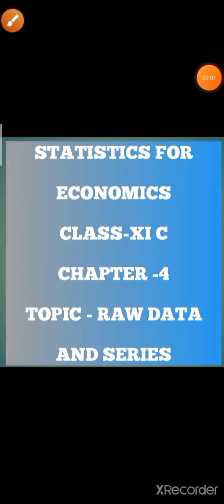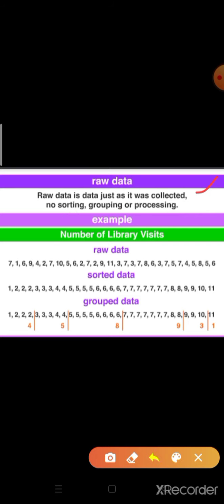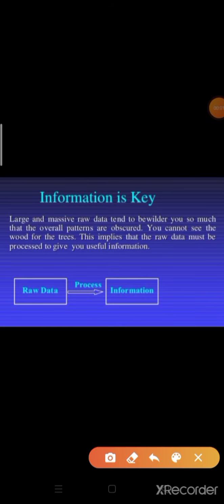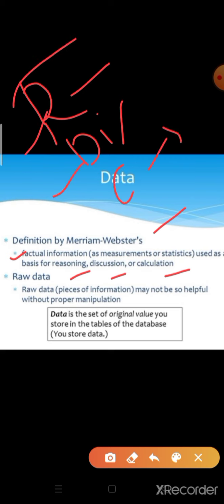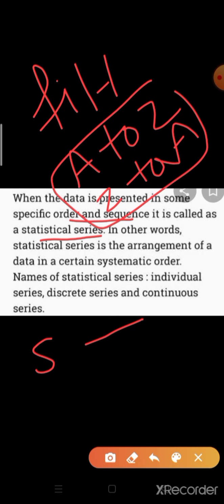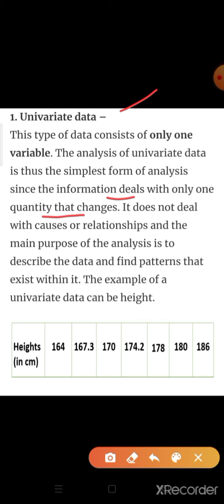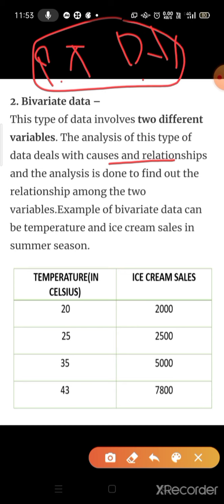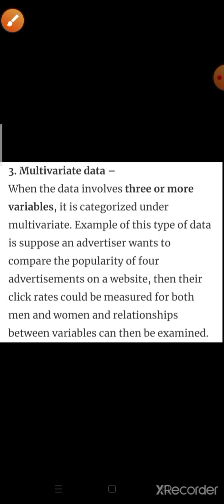11, star, ch-4, part-3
Raw data